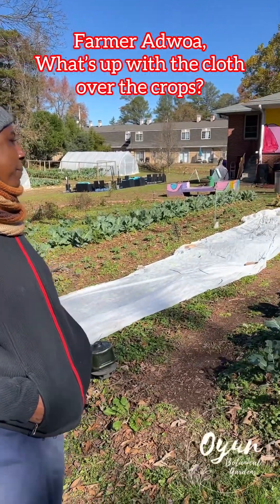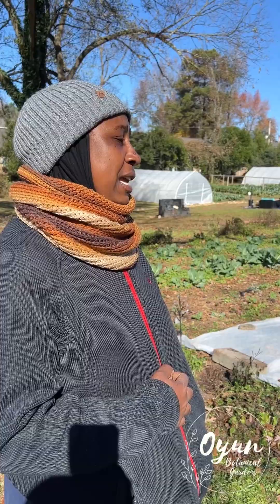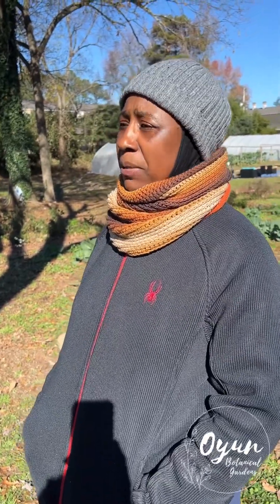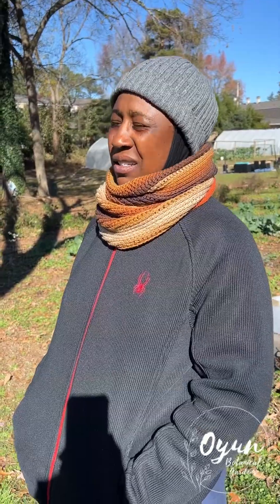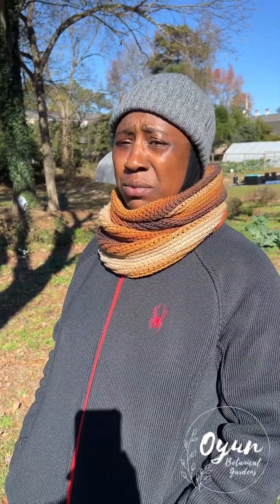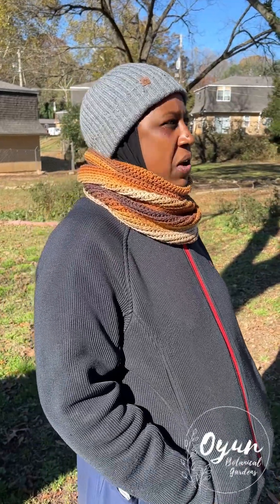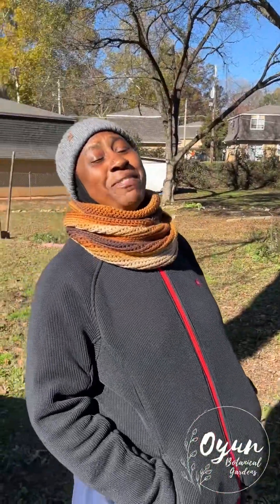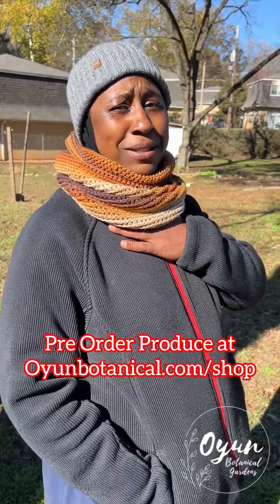Growing in Colder Weather | Tips from Farmer Adwoa at Oyun Botanical Gardens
We'd love to connect with you! be sure to join our newsletter while there!

To learn more about our beautiful headquarters, Oyun Botanical Gardens, We would love for you to visit soon!

Want to support this ministry?
Become a supporting member by joining Learn, our base level membership.